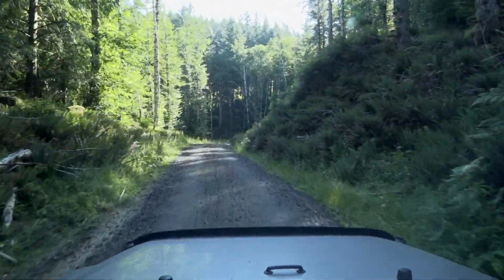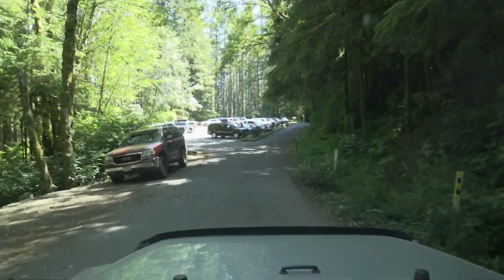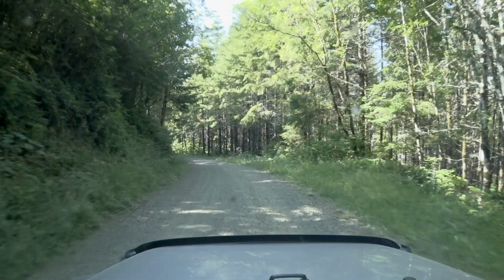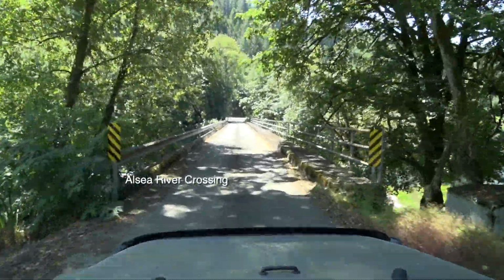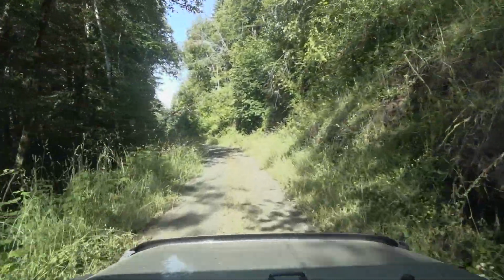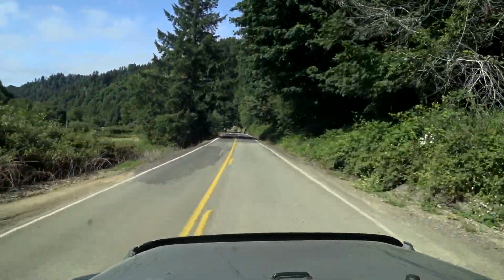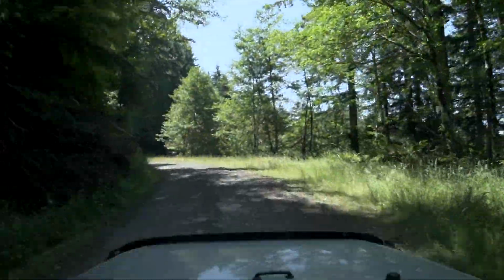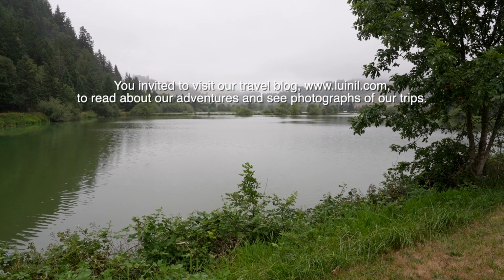20 Rivers to Cross, A Trip Through the Oregon Coastal Mountains Episode 2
In this episode of  20 Rivers to Cross, A trip through the Oregon Coastal Mountains, we will start from a hunters camp near the Trask river and continue south through the coastal mountains on our way to the California Border. The route travels through active logging areas where a CB radio is required to monitor the log truck operations. Remember that logging operations have the right of way. There are several gates that were open to the private land areas with signs that they could be closed and locked at anytime. I hope you enjoy the trip. Thanks for taking the time out of you busy schedule to watch our videos.

Chapter Markers
00:00 - Start
00:25 - Day 3, Trask River wild camp to Drift Creek camp.
04:08 - Day 4, Drift Creek camp to Sweet Creek camp.
11:43 - Day 5, Sweet Creek camp to Powers County Park.
21:23 - Coming up in Episode 3